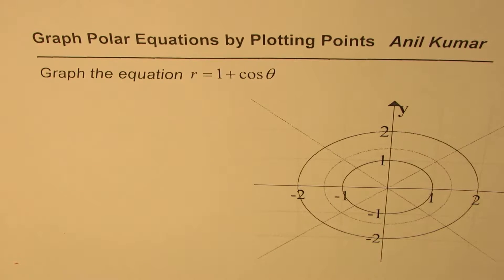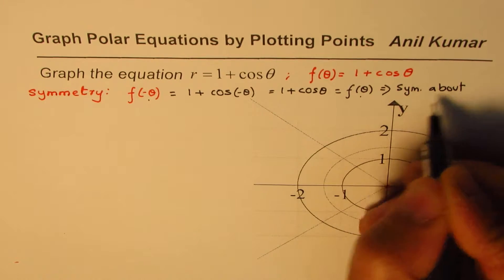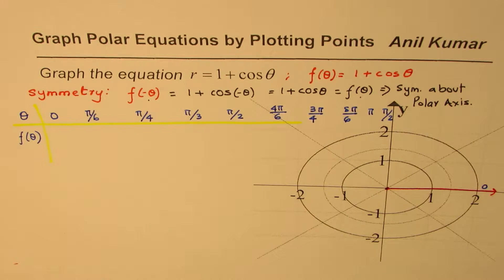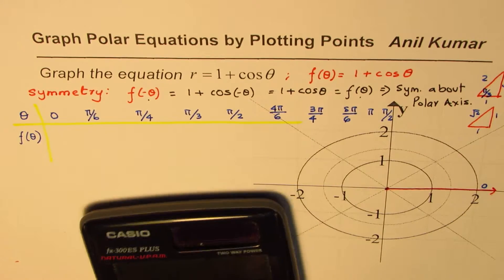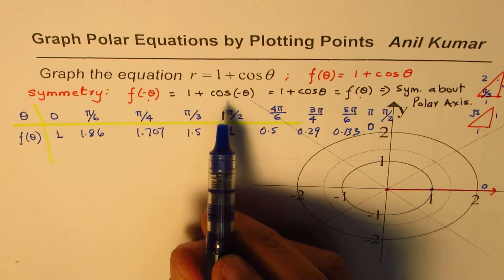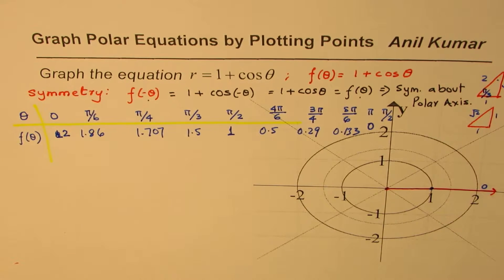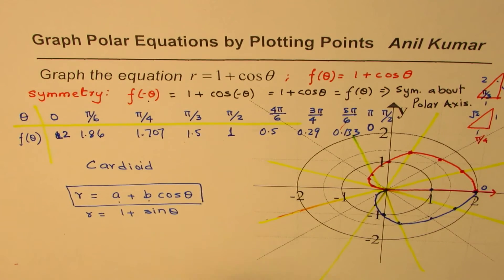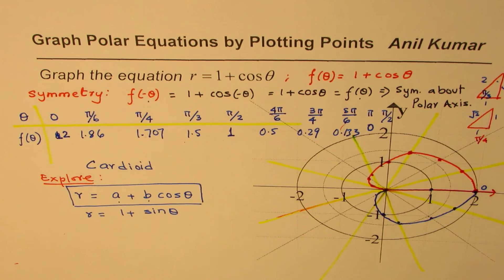Graph of Cardioid from Polar Equation